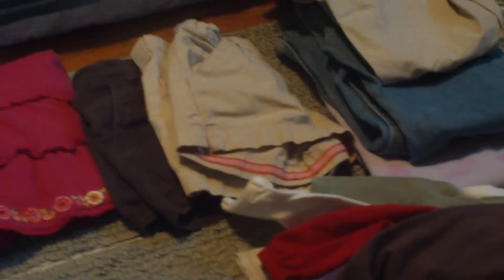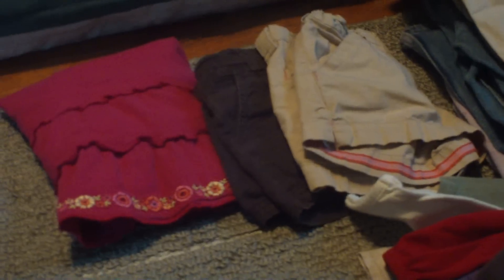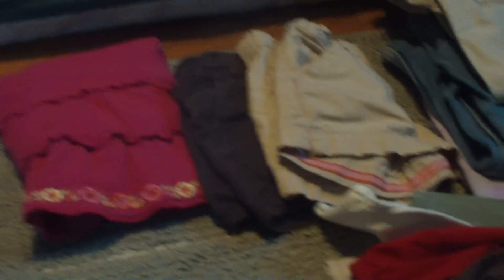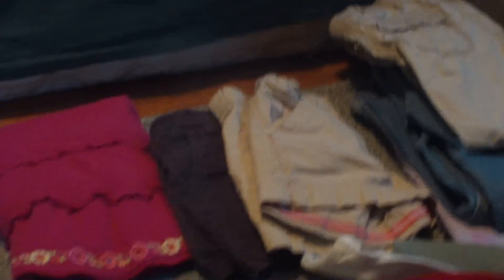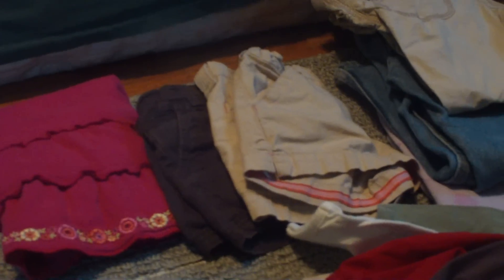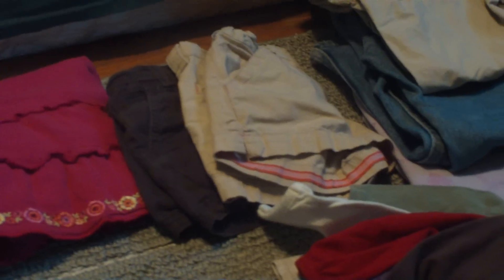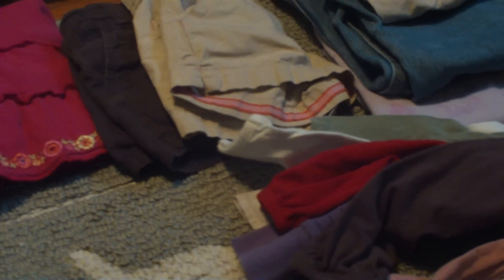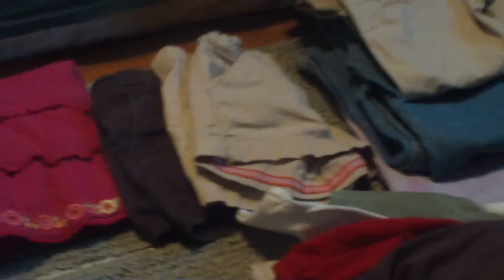Garage Sale Haul #1 of the Season: Clothes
Will still be looking for 3T items..not too much luck this time around...found great 4T finds tho so it wasn't all bad!